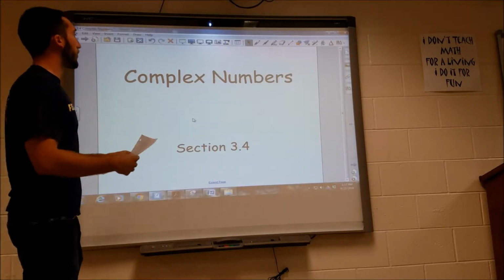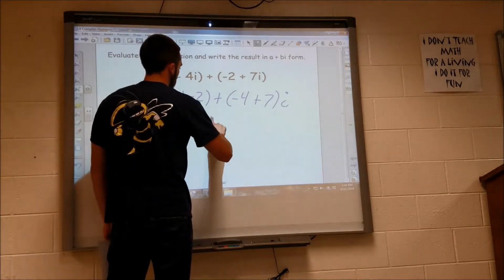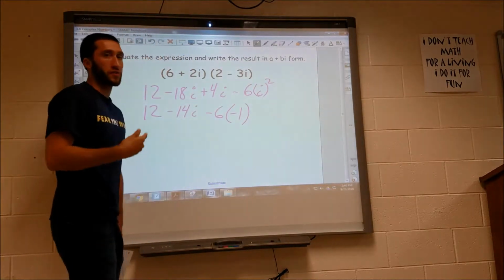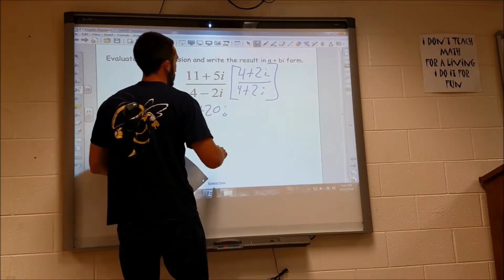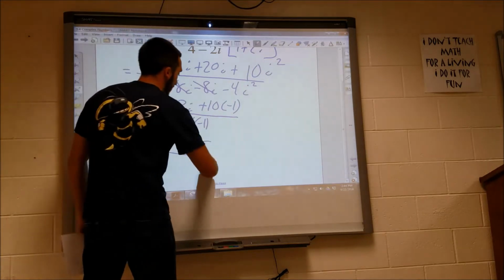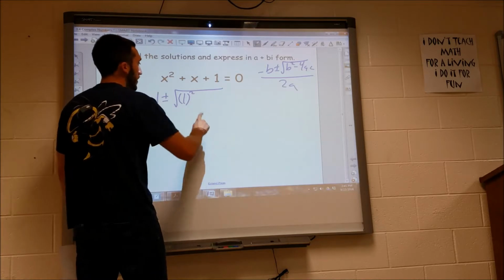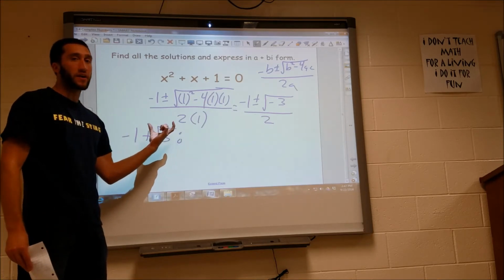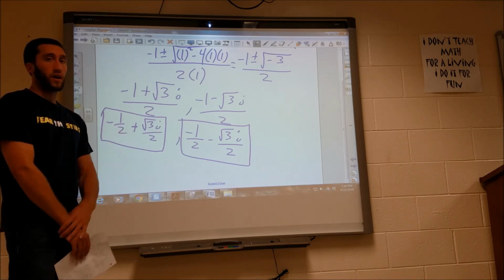3.4 Complex Numbers revised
Here we discuss complex (imaginary) numbers. We talk about finding the complex zeros of quadratic functions and multiplying complex factors.